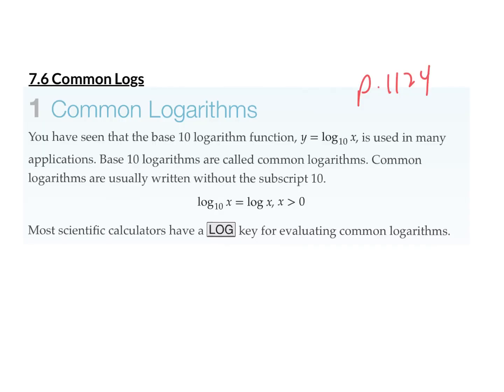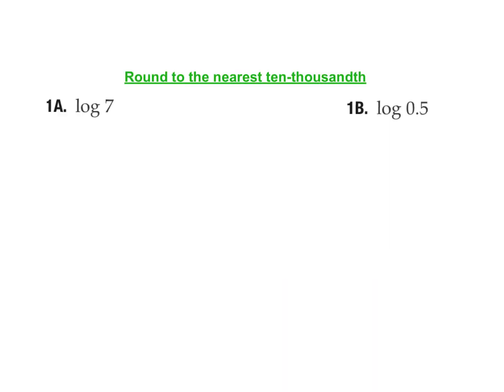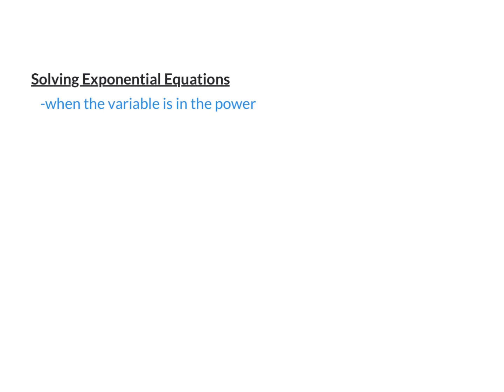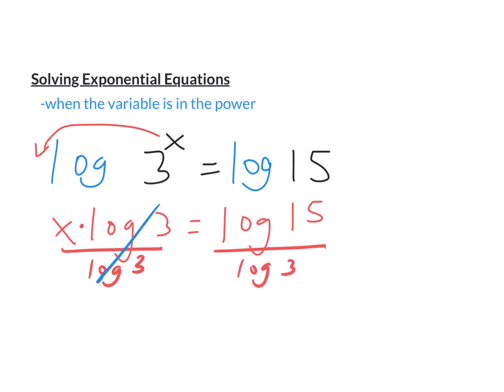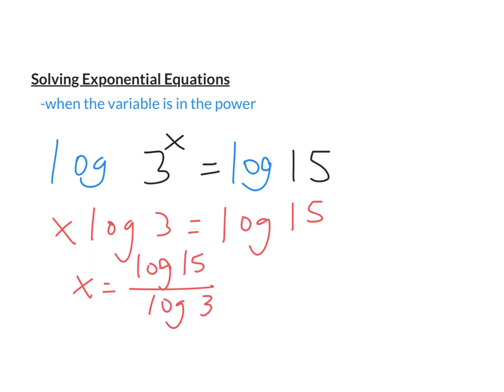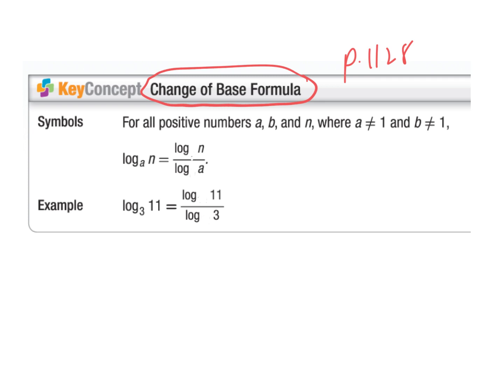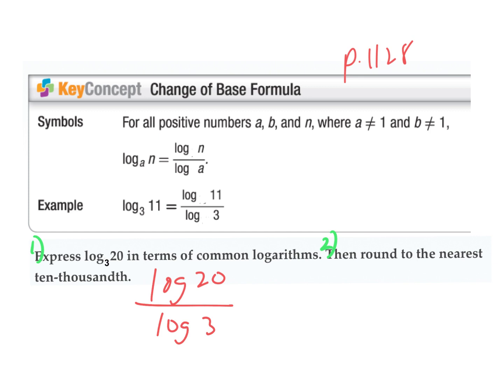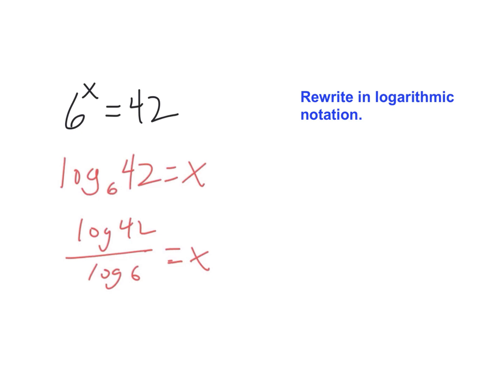7.6 Common Logs